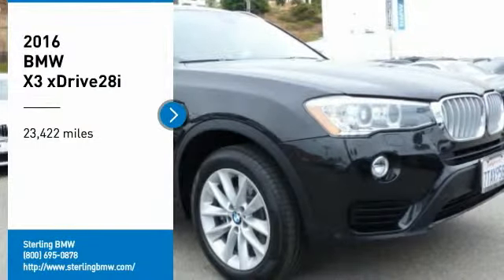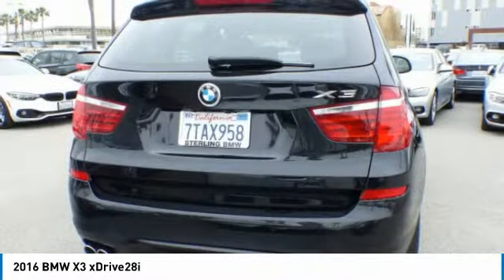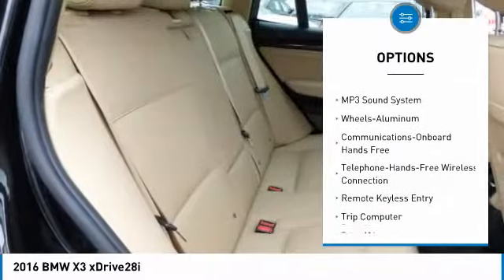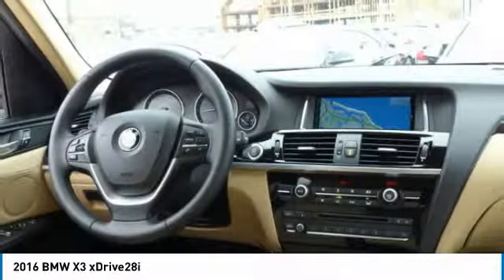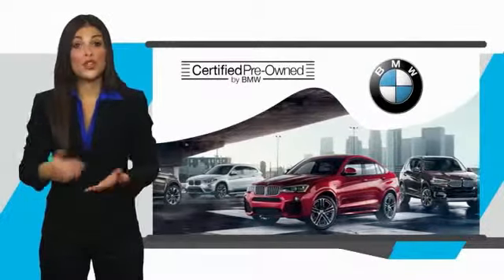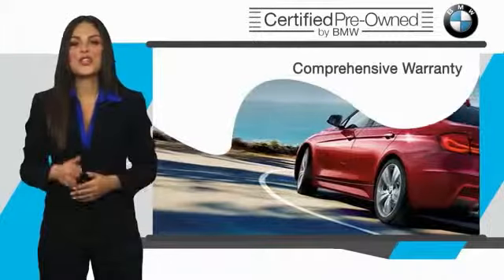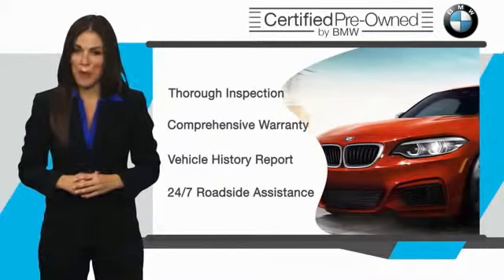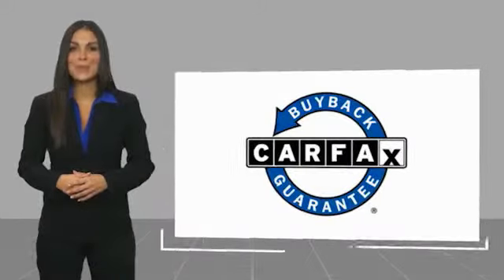2016 BMW X3 Newport Beach CA 39784L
2016 BMW X3 xDrive28i

Sterling BMW
3000 W. P.C.H

CARFAX 1-Owner, BMW Certified, GREAT MILES 23,422! EPA 28 MPG Hwy/21 MPG City! Moonroof, Nav System, Turbo Charged Engine, Aluminum Wheels, iPod/MP3 Input, CD Player, Dual Zone A/C, All Wheel Drive, Power Liftgate. CLICK NOW! KEY FEATURES INCLUDE: All Wheel Drive, Power Liftgate, Turbocharged, iPod/MP3 Input, CD Player, Aluminum Wheels, Dual Zone A/C. Rear Spoiler, Privacy Glass, Child Safety Locks, Steering Wheel Controls, Electronic Stability Control. OPTION PACKAGES: PREMIUM PACKAGE Panoramic Moonroof, Satellite Radio, Comfort Access Keyless Entry, Lumbar Support, NAVIGATION SYSTEM Remote Services, Advanced Real-Time Traffic Information, BMW Online & BMW Apps, DRIVER ASSISTANCE PLUS Speed Limit Info, Active Driving Assistant, lane departure warning, forward collision warning, pedestrian warning and city collision mitigation, Active Blind Spot Detection, Surround View, DRIVER ASSISTANCE PACKAGE Rear View Camera, Park Distance Control, LIGHTING PACKAGE Xenon Headlights, rear LED tail lights, Adaptive Light Control, TRANSMISSION: 8-SPEED STEPTRONIC AUTOMATIC (STD), POWER FRONT BUCKET SEATS 8-way power adjustable front seats w/2-way manual headrests (STD). Unlimited Miles for 1-Year plus the balance of original new vehicle warranty (4-Year/50,000-Miles), 24-Hour BMW Roadside Assistance, Comprehensive Inspection and Reconditioning, Trip-Interruption Services, Trip-Planning Services BMW xDrive28i with Black Sapphire Metallic exterior and Sand Beige Nevada Leather interior features a 4 Cylinder Engine with 240 HP at 5000 RPM*. SHOP WITH CONFIDENCE: CARFAX 1-Owner Horsepower calculations based on trim engine configuration. Fuel economy calculations based on original manufacturer data for trim engine configuration. Please confirm the accuracy of the included equipment by calling us prior to purchase.